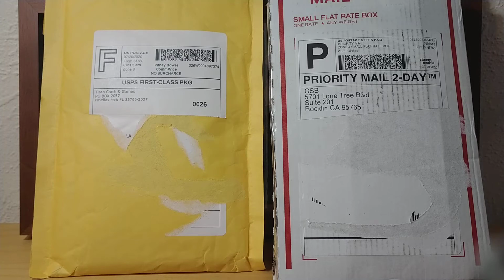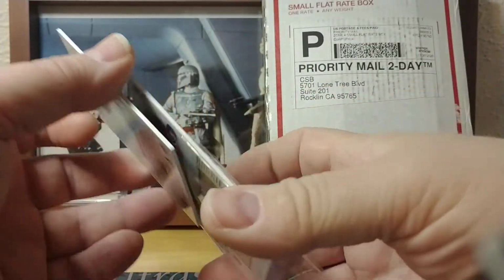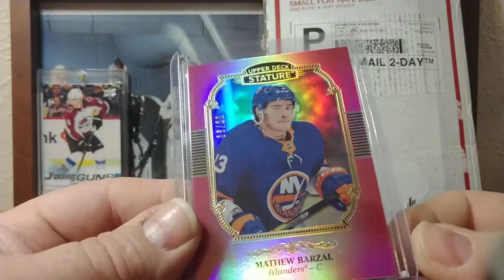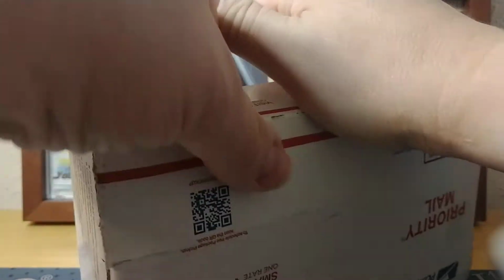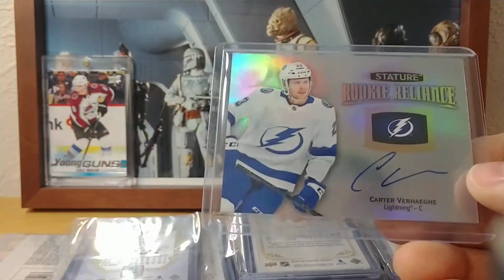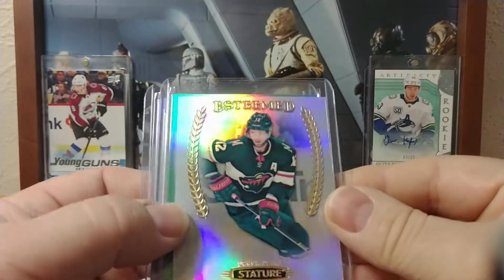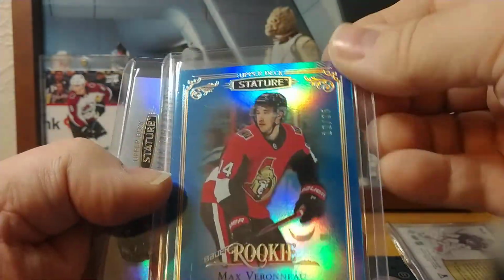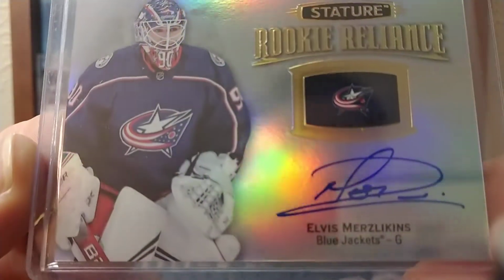7-26-2020 Mail Day Stature Hockey!!!!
Opening up previous weeks break packages.